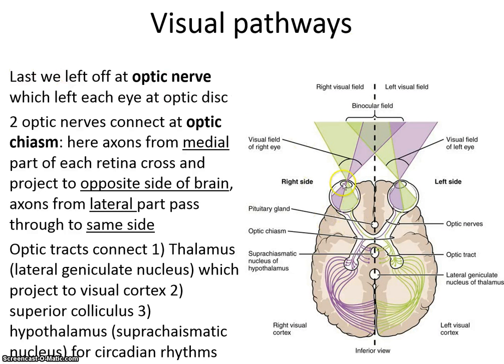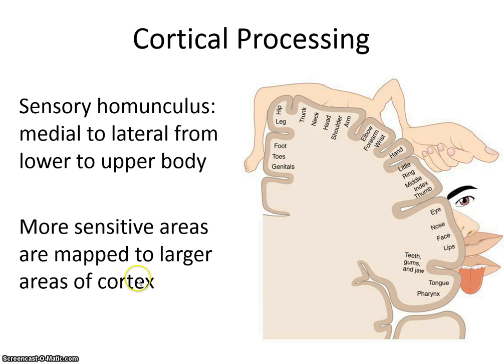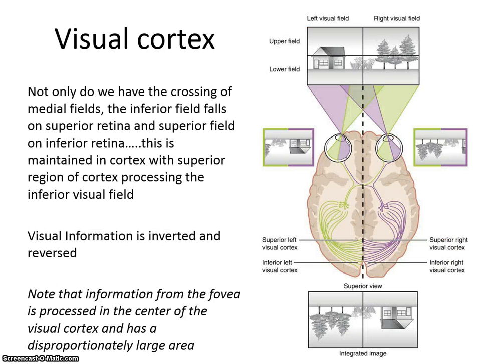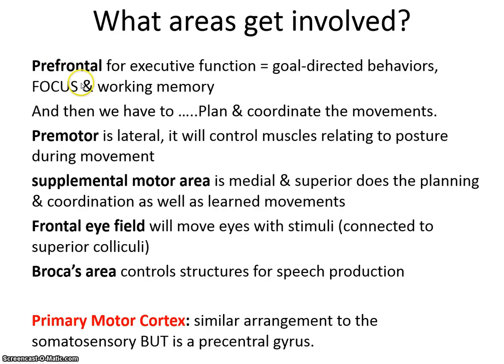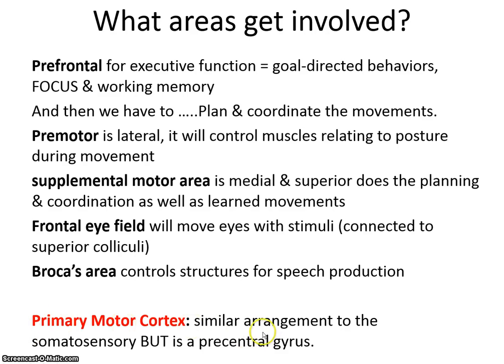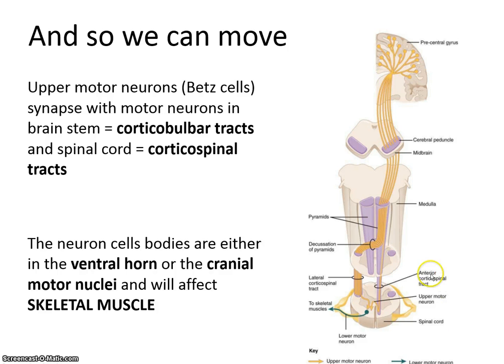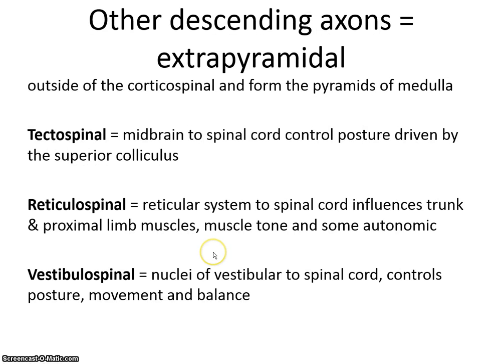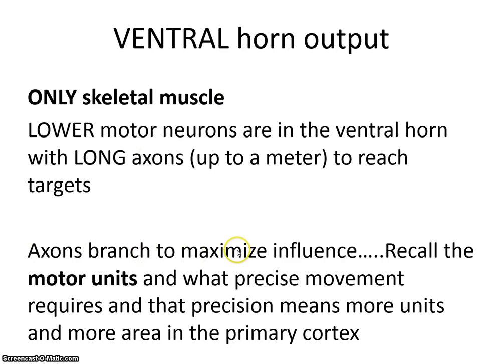chapter 14 video 6